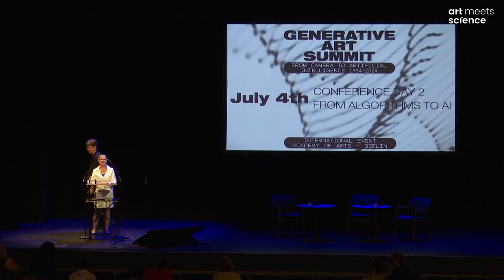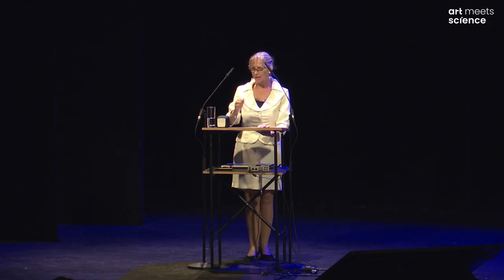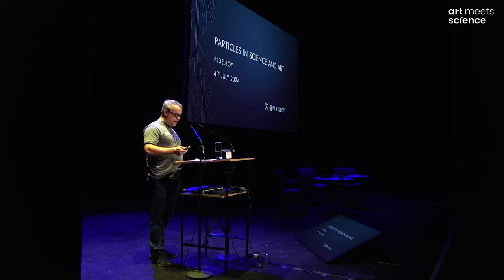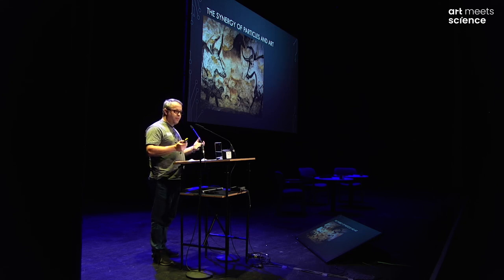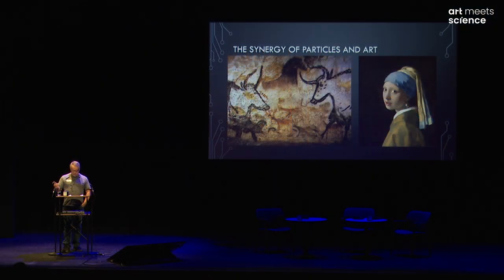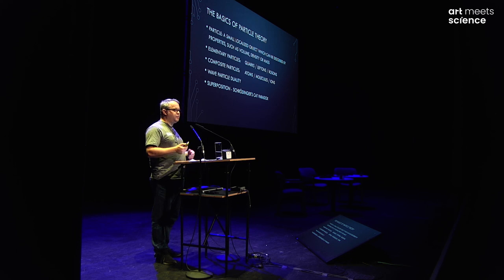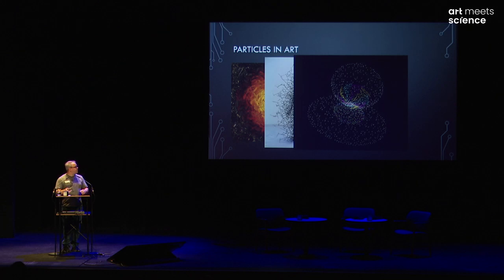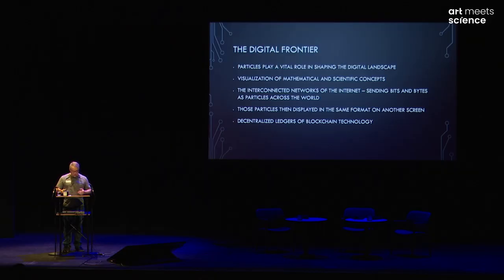Summit Conference: P1xelboy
2024, July 4th: Generative Art Summit, Akademie der Kuenste in Berlin, Conference Day 2 “From Algorithms to Artificial Intelligence”. The first session was about “Generative Art: Cross Border between art and science”. Pioneering NFT artist P1xelboy talks about “Particles in Science and Art”.